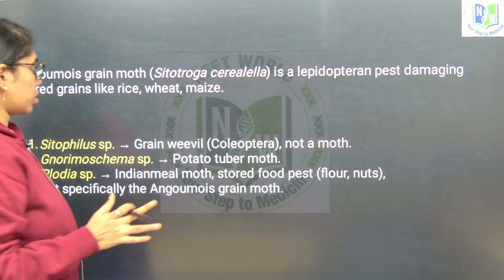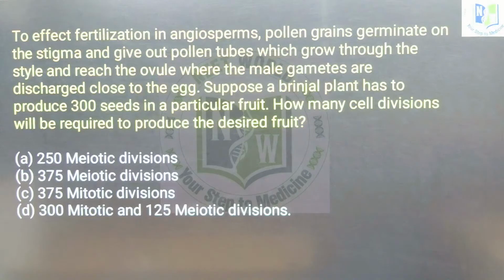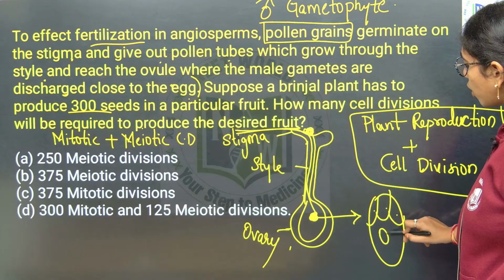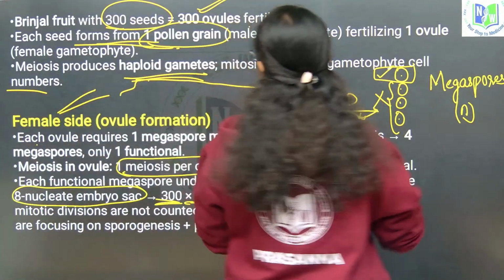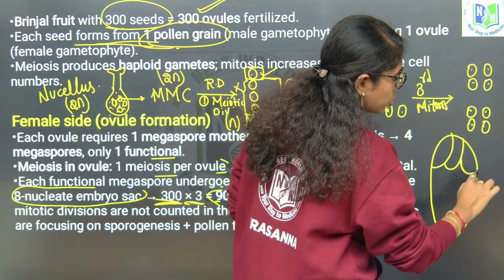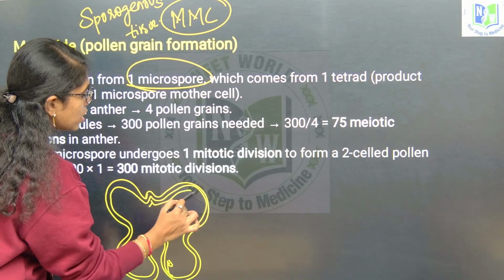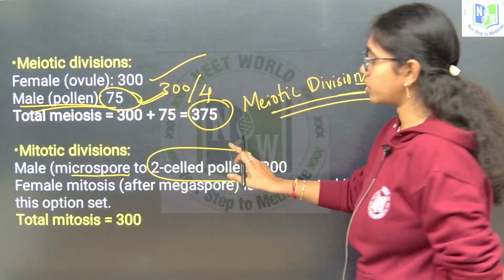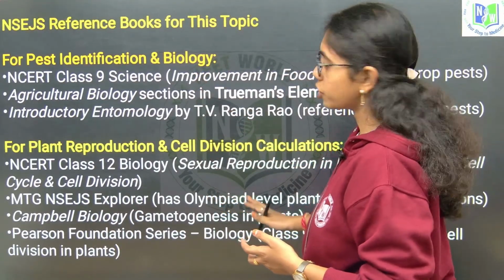Biology Questionnaire Practice for NSEJS 2023 – Full Solutions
Welcome to NEET World – Your Step to Medicine, your trusted hub for competitive exam preparation, from foundational Olympiads like NSEJS to advanced medical entrance coaching.

In this Biology Questionnaire Practice for NSEJS 2023, our expert faculty Sai Prasanna Maam will guide you through carefully selected questions from the NSEJS 2023 Biology paper, providing step-by-step explanations, conceptual clarity, and smart solving techniques.

Whether you’re preparing for NSEJS, Olympiads, or competitive entrance exams, this session will sharpen your problem-solving skills and help you develop a deep conceptual understanding of Biology.

📌 Session Highlights:

In-depth analysis of NSEJS 2023 Biology

How to approach tricky biology questions effectively

Explanation of core concepts with real exam application

Time-saving tips & accuracy boosters

🎯 About NEET World – Your Step to Medicine:
We aim to nurture future achievers with high-quality teaching, exam-focused strategies, and expert mentorship, empowering students to excel in both foundational and advanced competitive exams.

🌿 About Sai Prasanna Maam:
Renowned for her clear teaching style and command over Biology, Sai Prasanna Maam has mentored numerous students to success in Olympiads, NEET, and other competitive exams. Her focus on both concept clarity and application-based learning ensures every student gains confidence and speed.